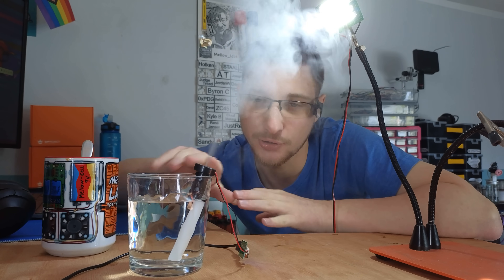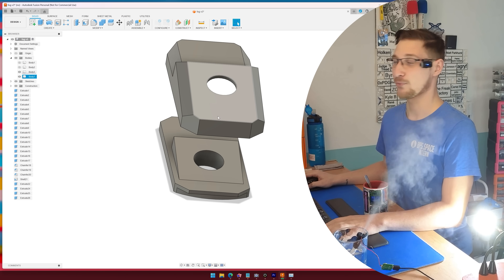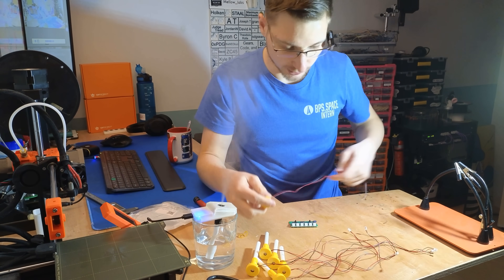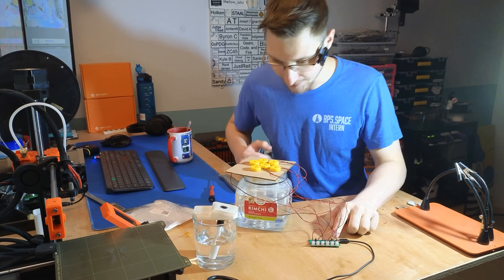DIY Ultrasonic Humidifier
Parts:
Look up "USB-C Ultrasonic Humidifier Module" on eBay or AliExpress.